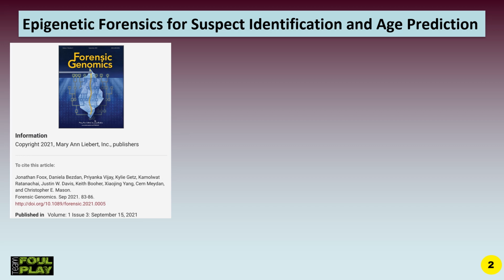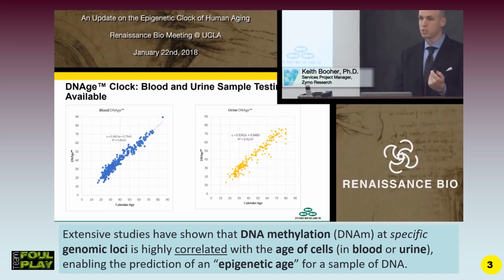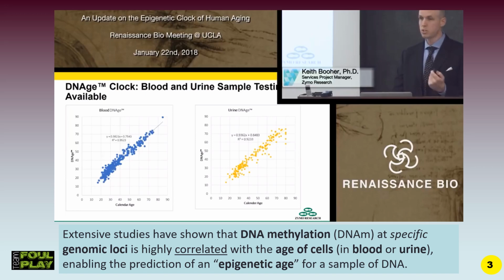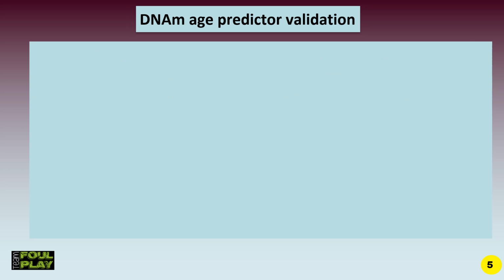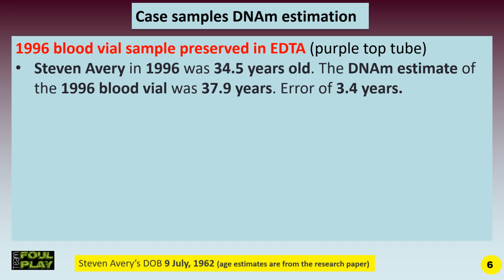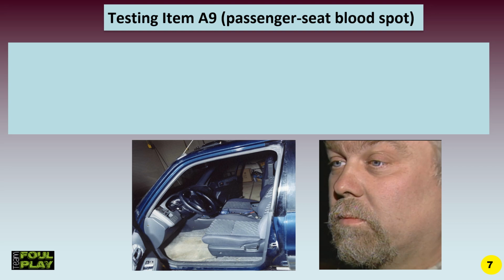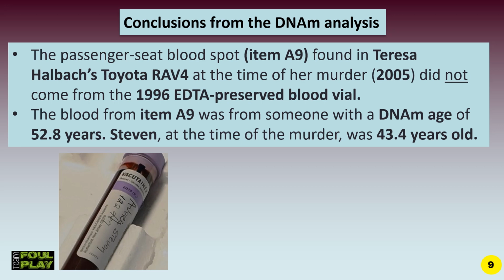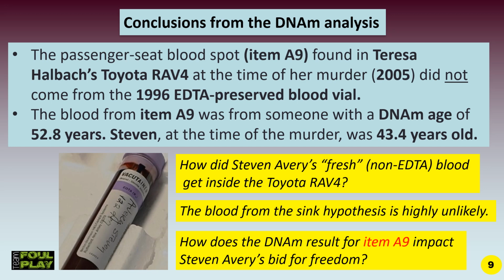The age of Steven Avery's blood found in Teresa's Toyota RAV 4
NOTE: All the income will be used to purchase new documents through FOIA.